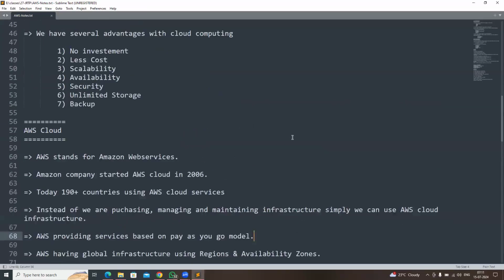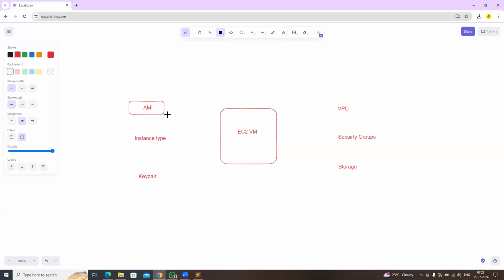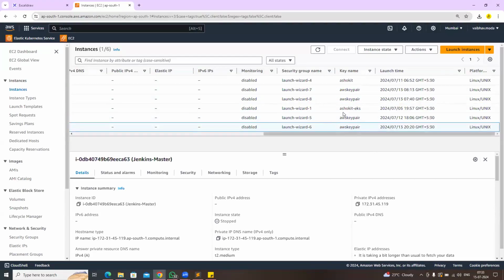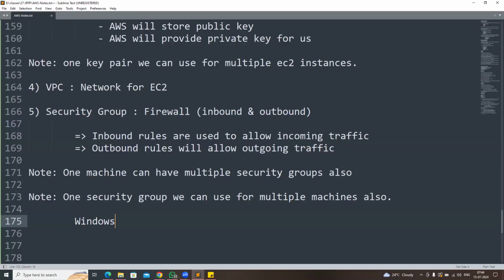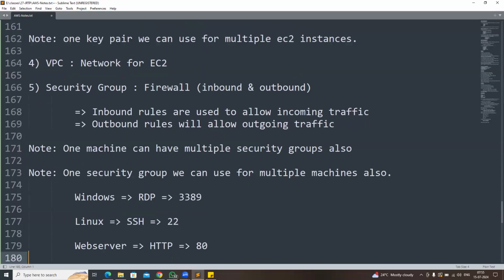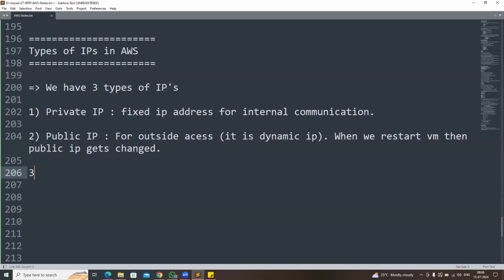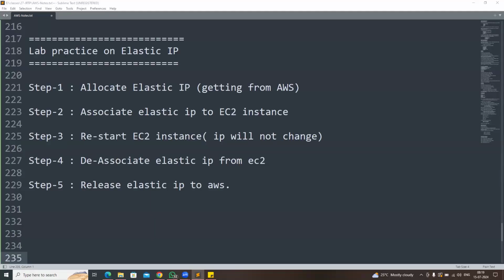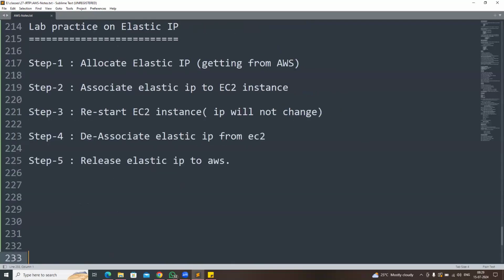Java Projects With Java Real Time Projects 22 Java Realtime Project Session 14